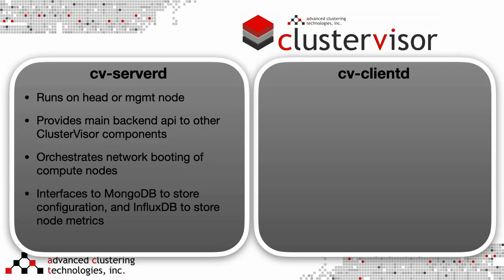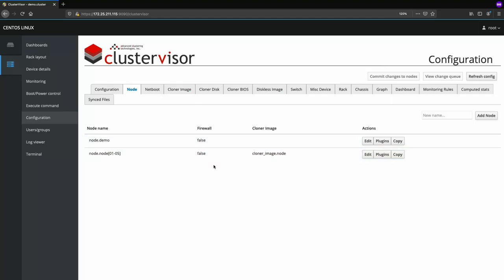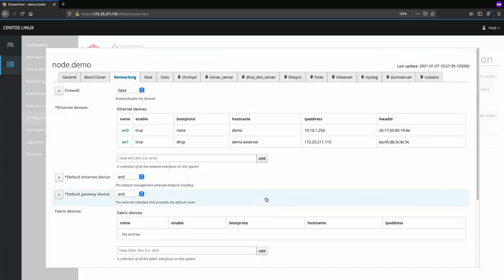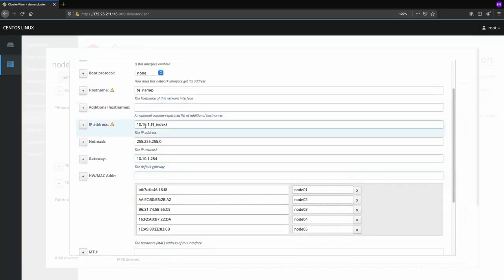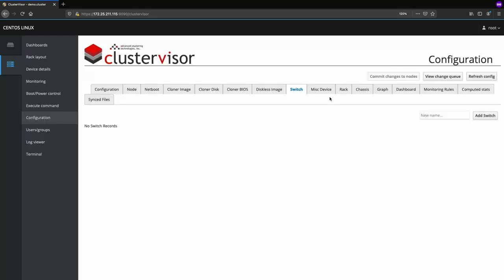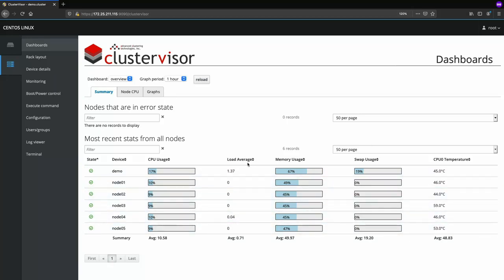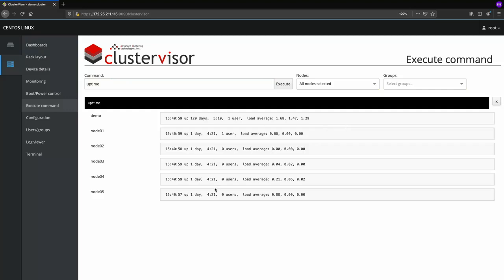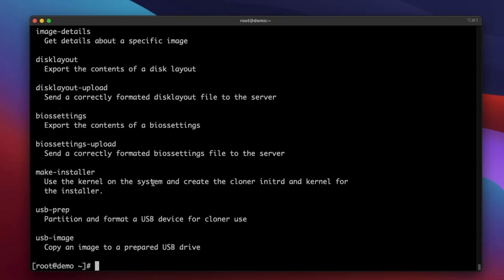Webinar: Insider's View of the ClusterVisor Cluster Management Tool from Advanced Clustering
ClusterVisor puts you in the driver’s seat as overall manager of your HPC cluster. This powerful cluster management tool enables you to provision hardware, configure the nodes, update the operating system and analyze all of the statistics. Your reliable cluster starts with having the tools you need to avoid trouble, monitor key functions and analyze results. Once deployed, ClusterVisor oversees everything about your cluster. Customize the dashboard and alerts to ensure you are in a position to act when issues arise. Maintain the health of your HPC cluster with ClusterVisor.

0:00 Introduction to webinar
1:27 On the agenda
1:44 What is ClusterVisor?
3:25 The architecture of ClusterVisor
4:28 Two client components – Web interface & command line
5:32 Start of Live ClusterVisor Demo
6:28 Main Cockpit screen
7:10 Main ClusterVisor Interface
7:35 Interface: The configuration
8:30 Interface: Permissions system
9:34 Interface: Node tab
10:50 Interface: Node / Plugins
14:30 Editing Plugins
22:00 Adding New Nodes
26:05 Netboot
26:44 Cloner Image
27:44 Cloner Disk
28:33 Cloner BIOS
28:50 Diskless Image
29:09 Switches
29:40 Misc. Device
30:04 Racks
30:48 Chassis
31:22 Graph
32:21 Dashboard tab
33:01 Summary page
35:35 Edit Dashboard table
37:24 Rack Layout tab
38:10 Device Details
38:34 Monitoring rules
41:07 Boot/Power control
41:31 Execute Command
42:05 Users/Groups
42:48 Log Viewer
43:31 Command Line Tools
48:19 Wrap Up
49:01 Request More Info